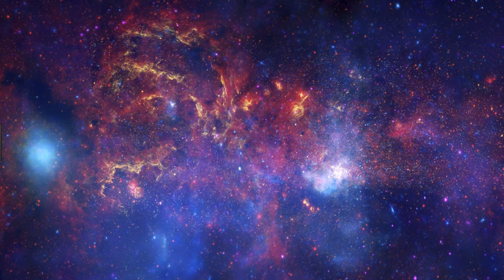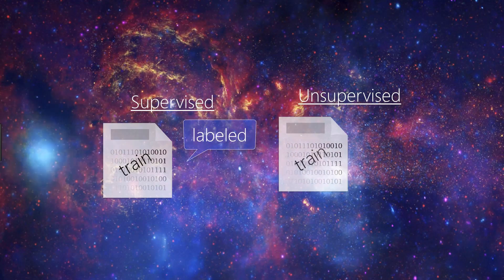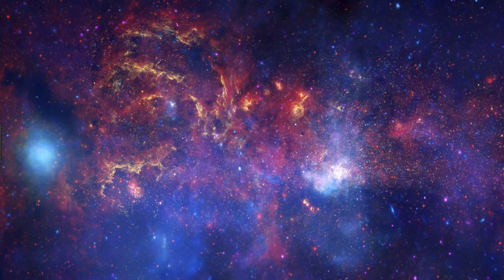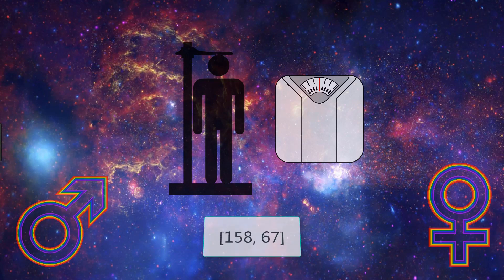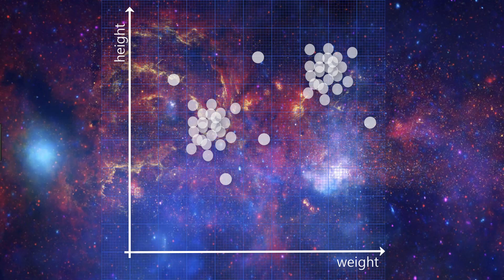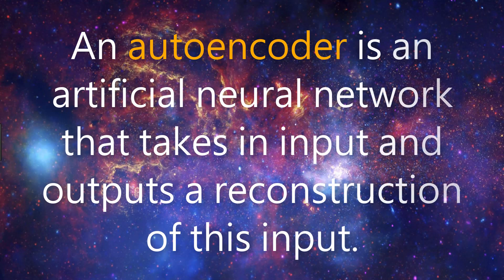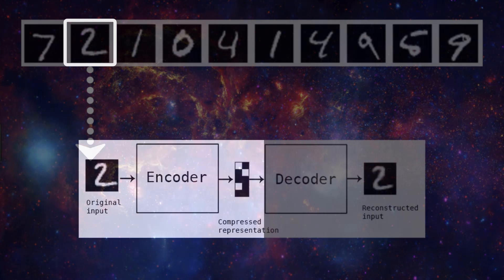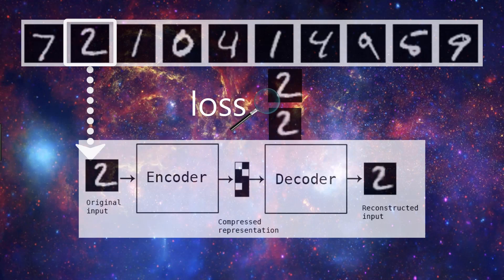Unsupervised Learning explained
In this video, we explain the concept of unsupervised learning. We also discuss applications of unsupervised learning, like clustering algorithms and autoencoders.

Link to the autoencoders blog by Francois Chollet (author of Keras) mentioned in the video:

🕒🦎 VIDEO SECTIONS 🦎🕒

00:00 Welcome to DEEPLIZARD - Go to deeplizard.com for learning resources
00:30 Help deeplizard add video timestamps - See example in the description
04:53 Collective Intelligence and the DEEPLIZARD HIVEMIND

❤️🦎 Special thanks to the following polymaths of the deeplizard hivemind:
Tammy
Mano Prime
Ling Li